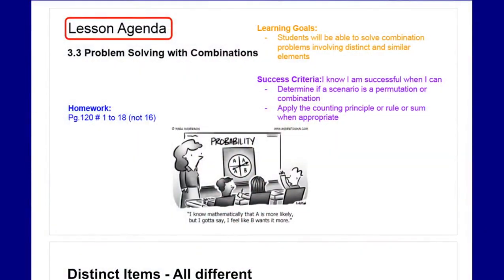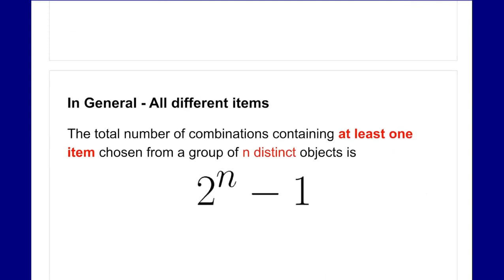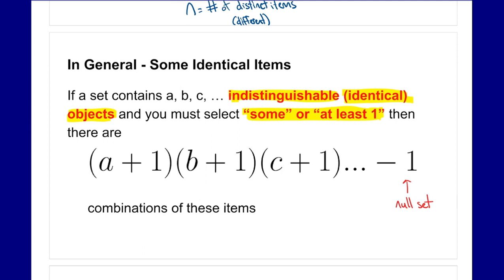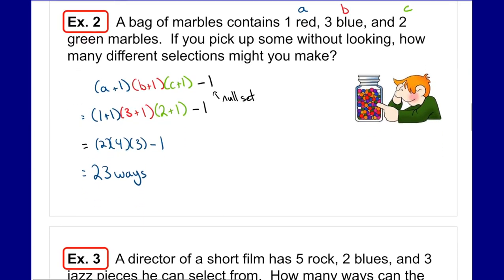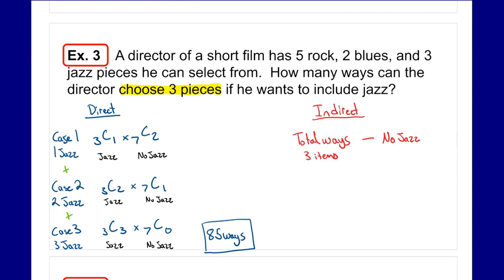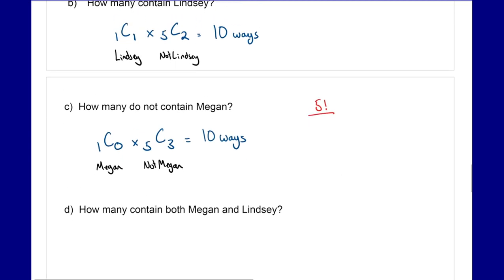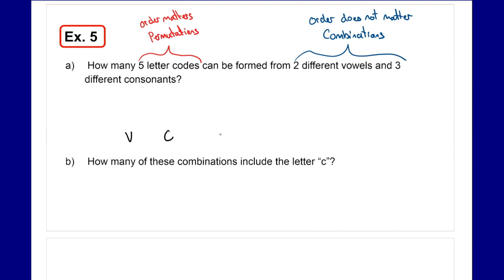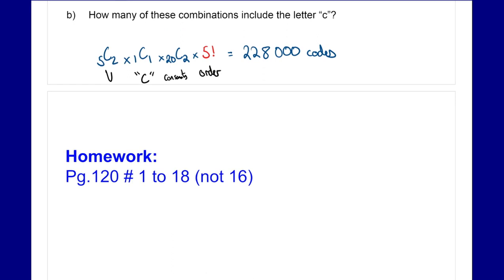3.3 Problem Solving With Combinations